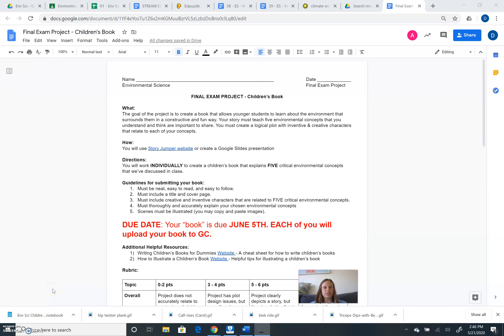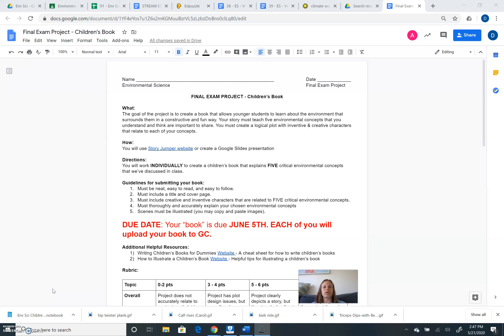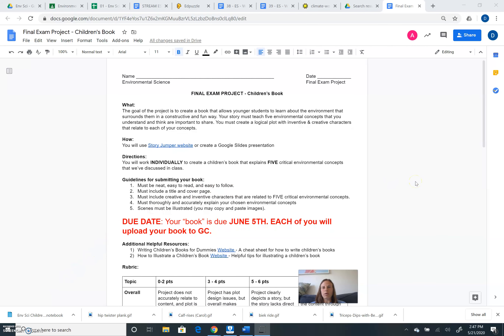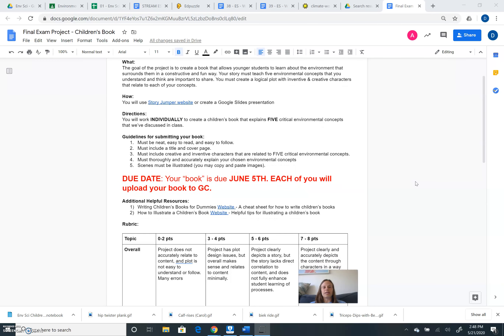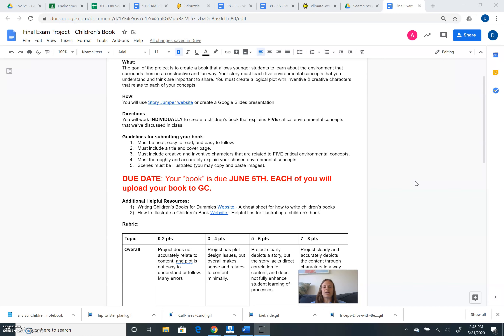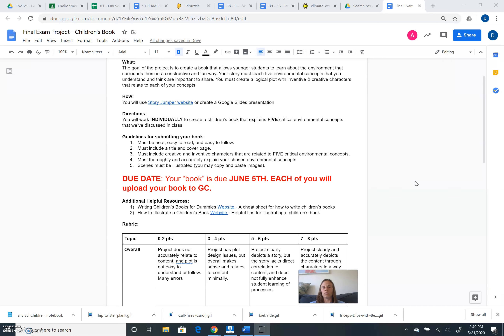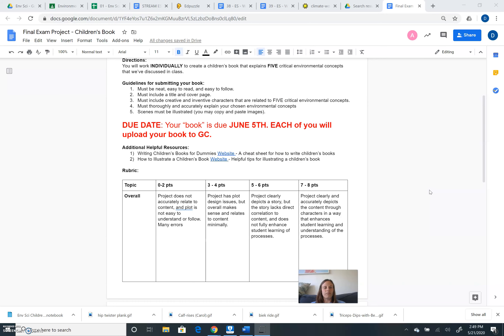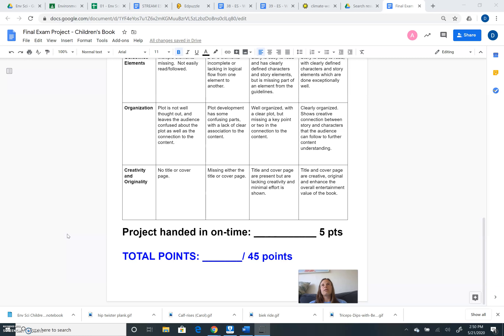Final Exam Project - Children's Book